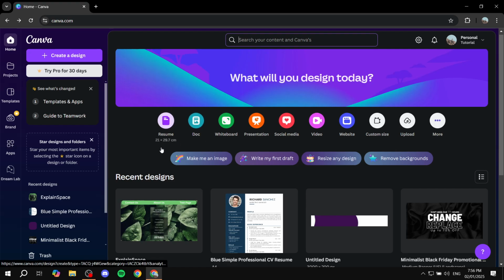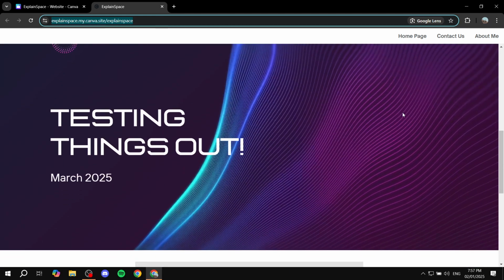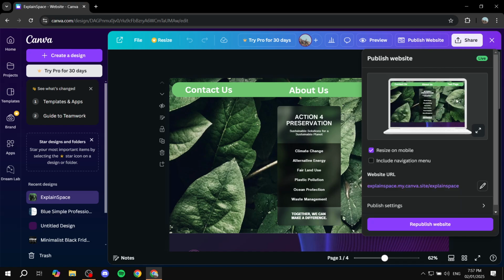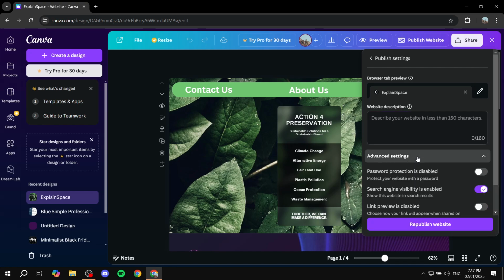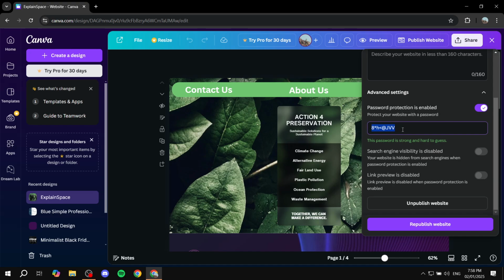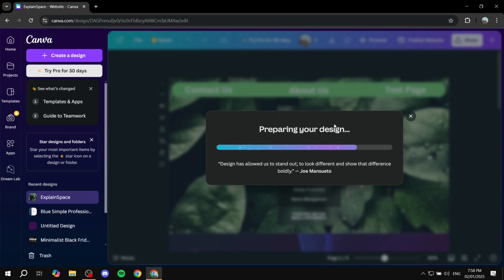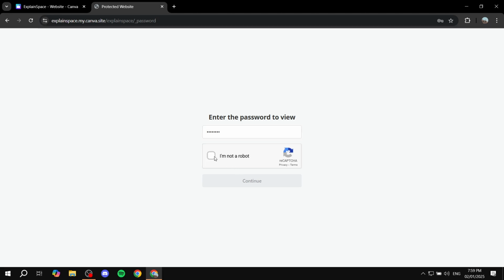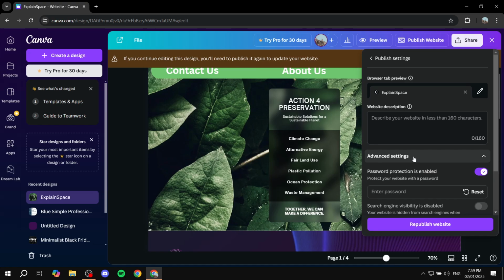How to Make Canva Website Private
If you are looking for a video about How to Make Canva Website Private, here it is!